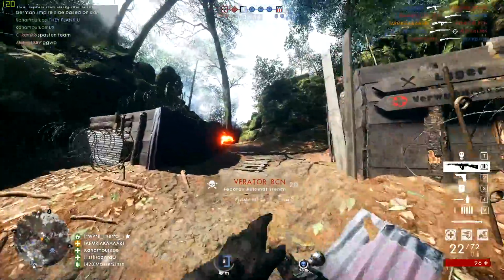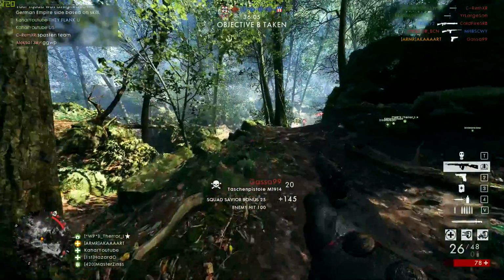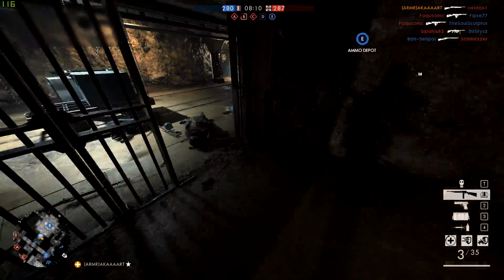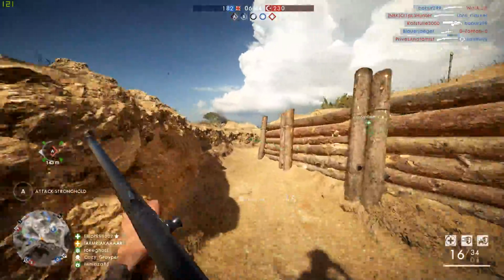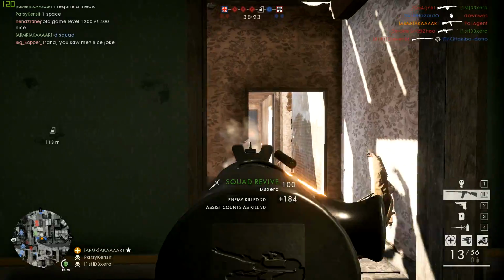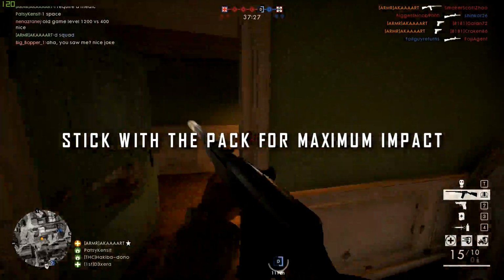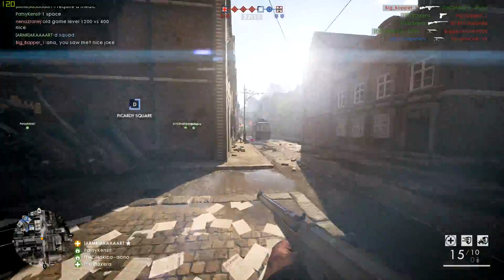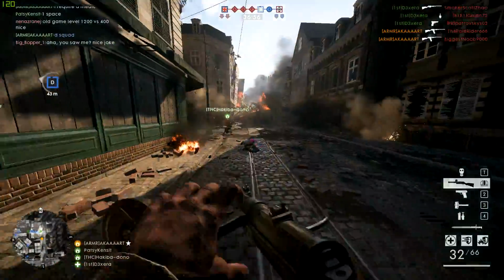How to be a better medic in Battlefield 1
Here are some tips and tricks to be a better Medic on Battlefield 1.